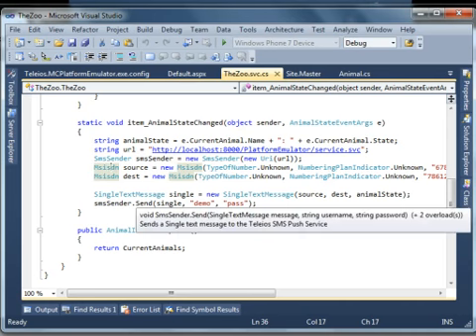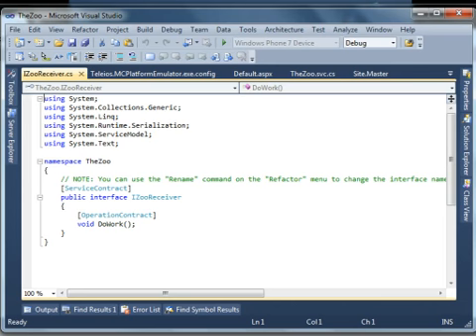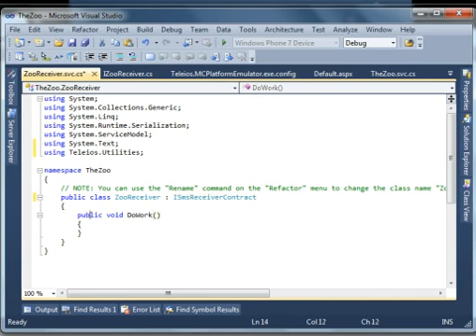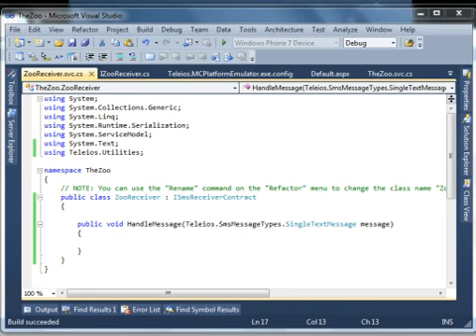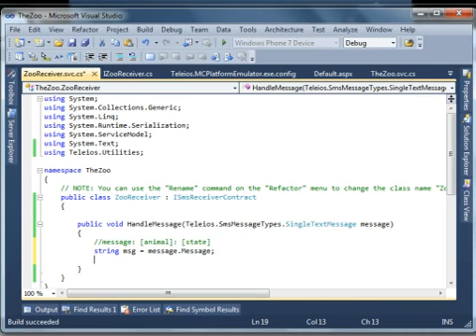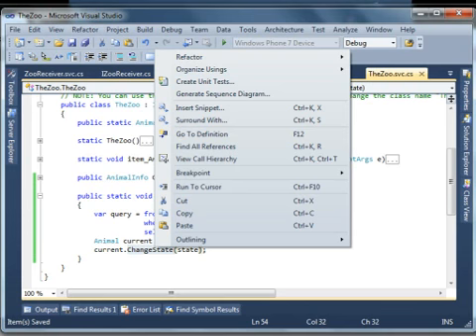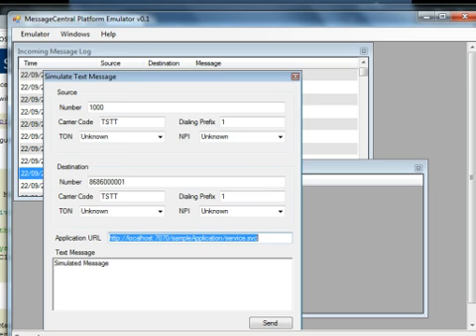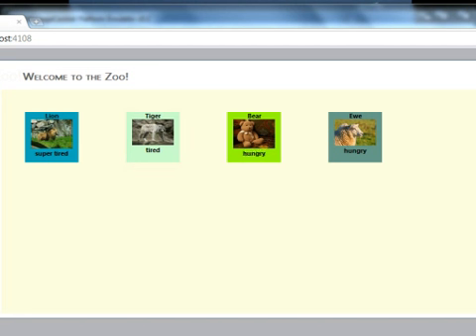Using the Teleios SMS SDK With an Existing Website part 2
- How to Receive SMS messages via HTTP using the SDK.